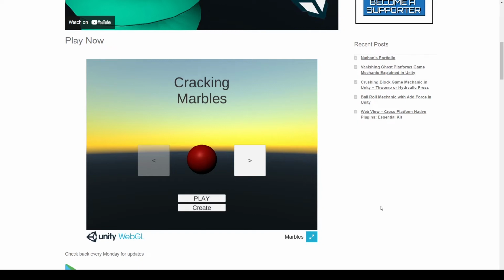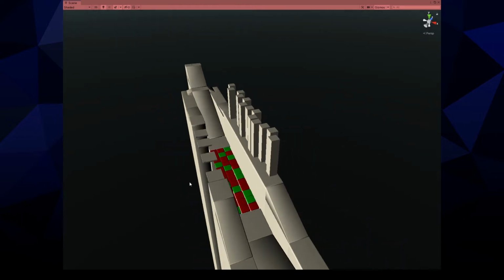Update Multiplayer Group Collaborative Unity Project 3-23-2021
We have a new update to our collaborative Unity project. We have added a menu selection option that will allow the players to select what avatar they want. We have also added a new level that features our smash blocks, fall platforms, and move platforms. The last change that we made is that we have replaced some of the models of the basic platforms so they all have rounded edges.

Some BIG NEWS we recently broke 15,000 subscribers and we also want to get thanks to our site supporters.

Documentation:
Post